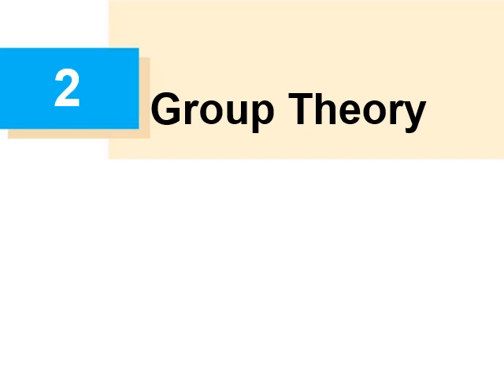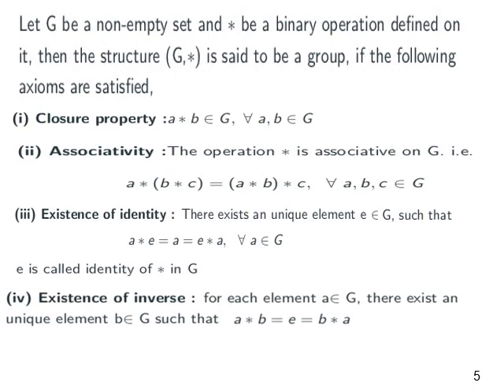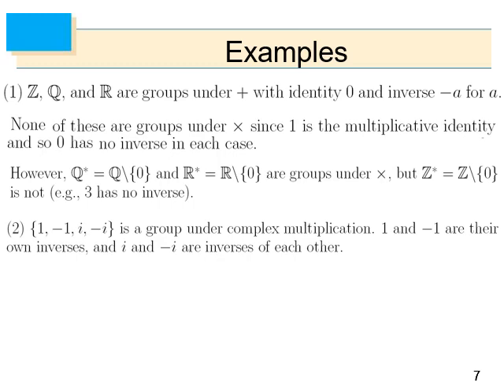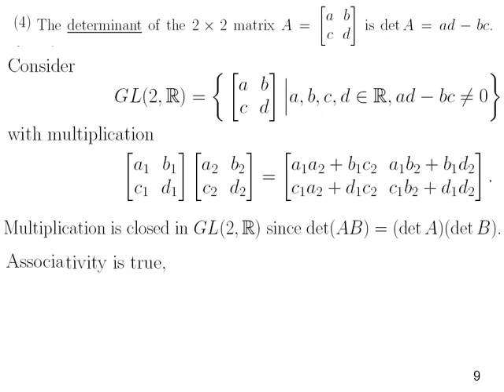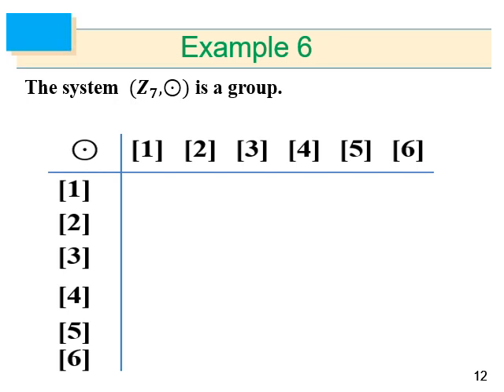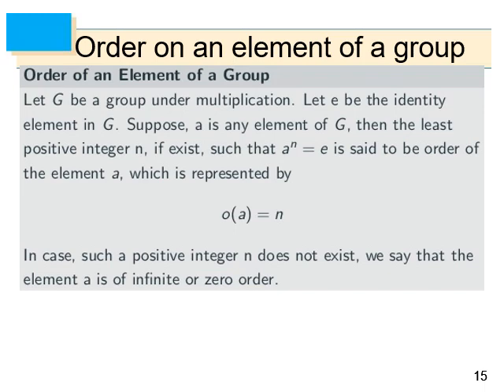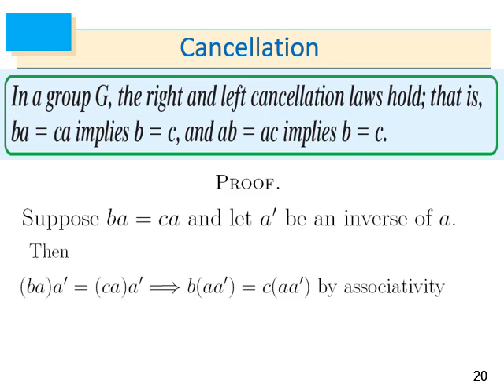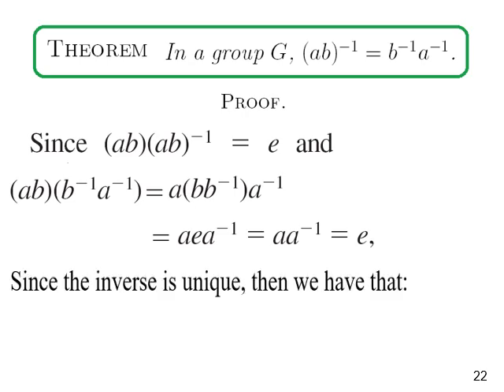Introduction to group theory2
the definition, examples, and elementary properties of group theory.